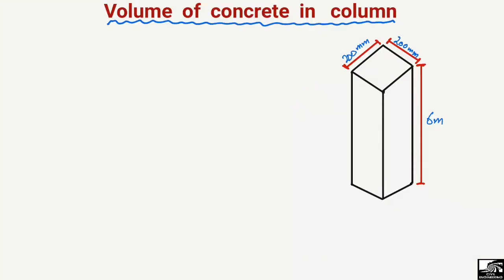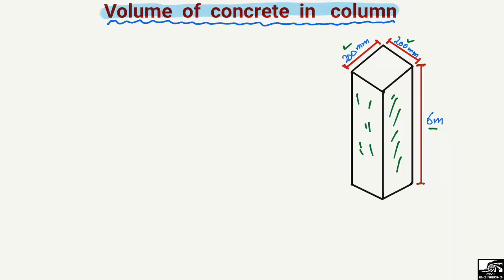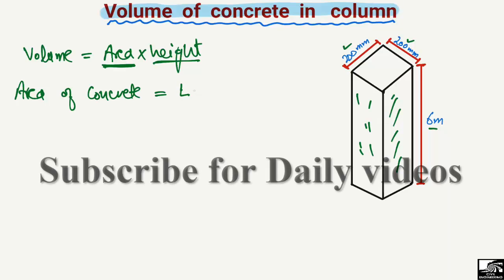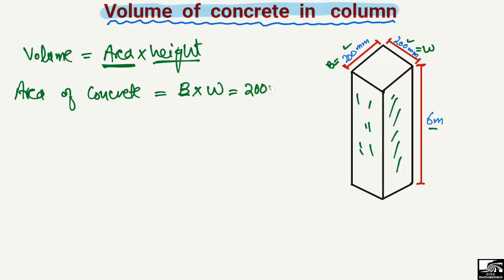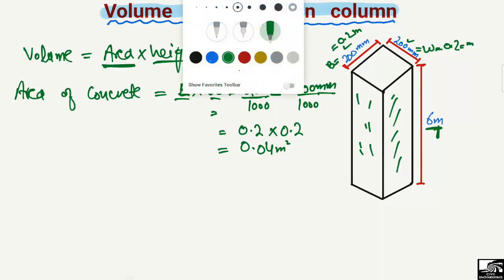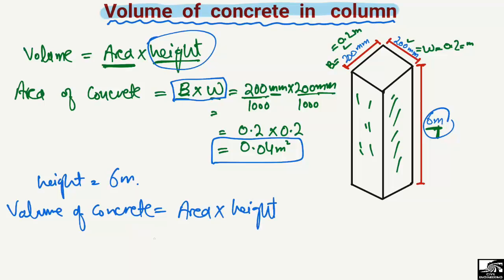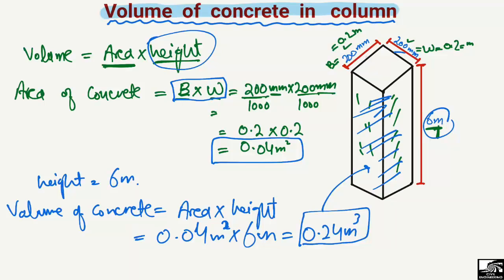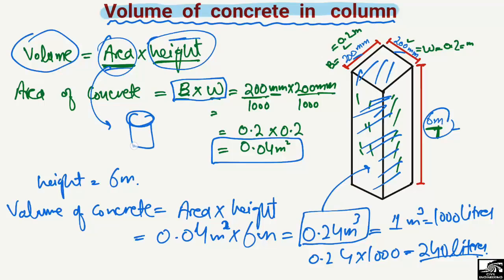How to calculate Volume of Concrete in Column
This video shows how to determine the quantity of concrete in a column. An example has been solved here to show how much concrete a rectangular column can occupy.

quantity of concrete in column
volume of concrete
concrete column
quantity estimation